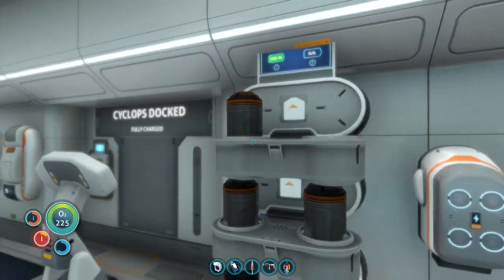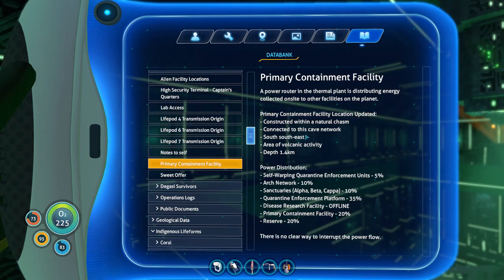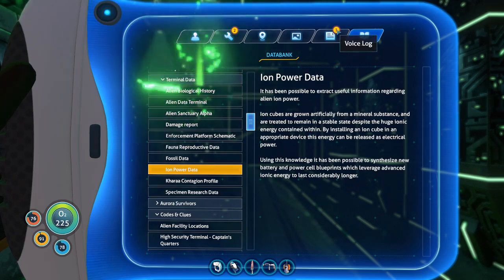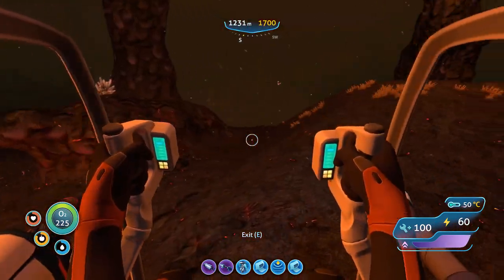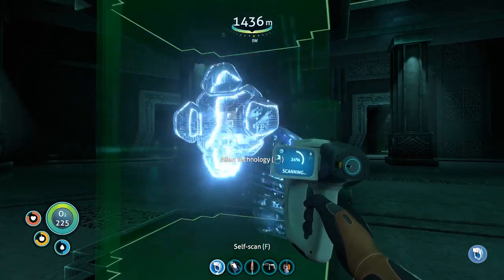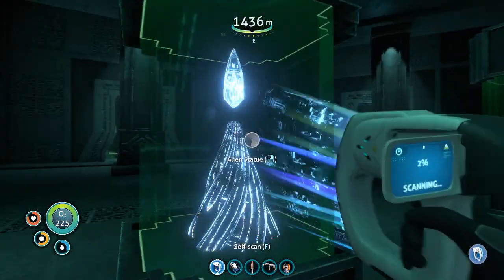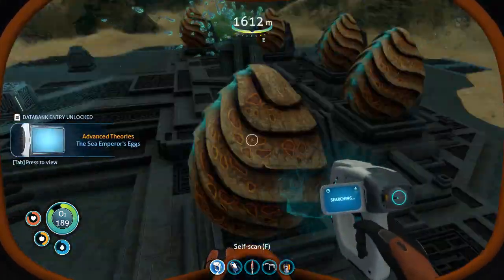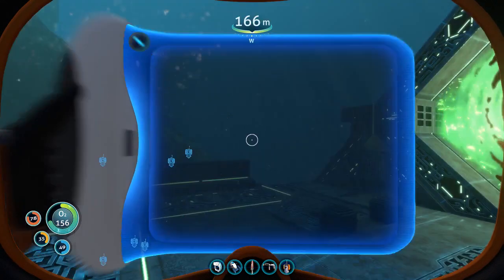Lets Play Subnautica 37 – Alien Lava Castle Exploration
Hey Guys, and Welcome to Subnautica. Subnautica is a game I was really excited for because it is the first sandbox game based entirely underwater. The concept is great and the game does not disappoint. The best thing is the large variety of both Flora and Fauna and the diversity of ecosystems make you feel like you are on a real living breathing planet. Join me as we delve into the depths of Subnautica!